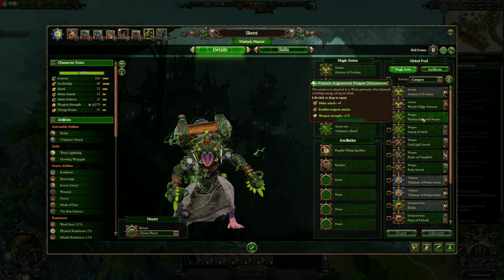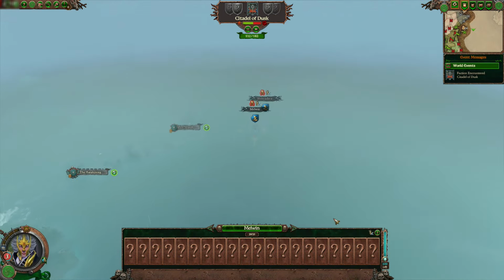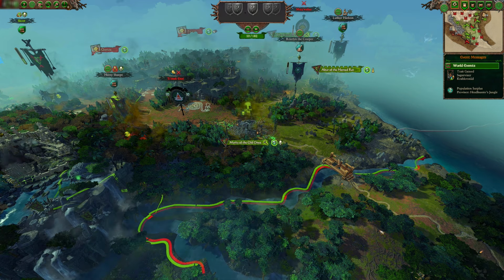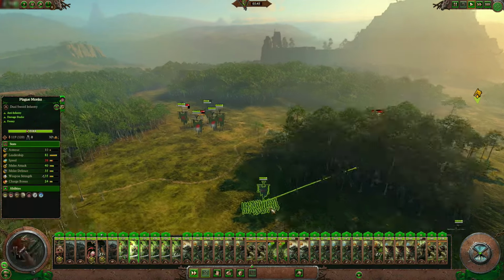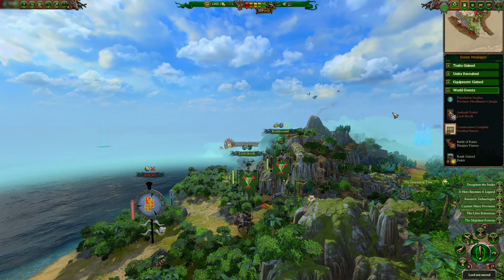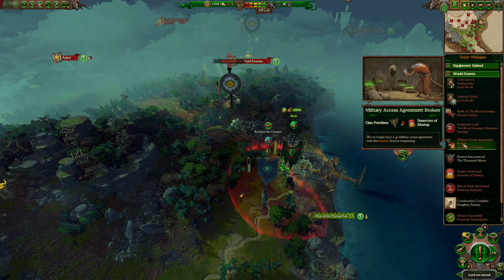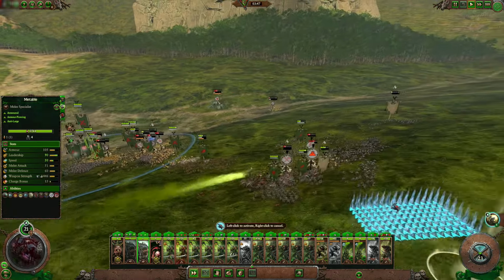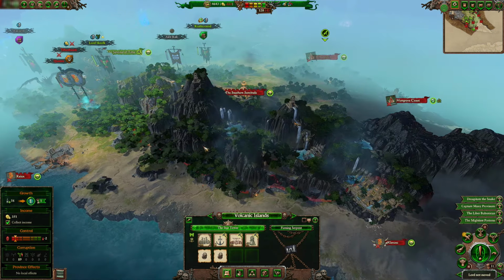Failing Ambushes - Legendary Über-Skrolk Modded Campaign (Ep. 8)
A Let's Play Total War: Warhammer 3 campaign.

A huge thank you to all modders for their amazing contributions.